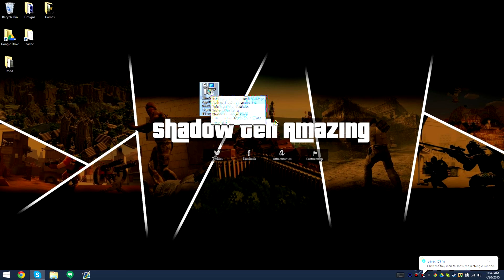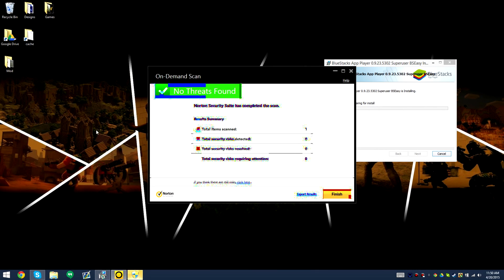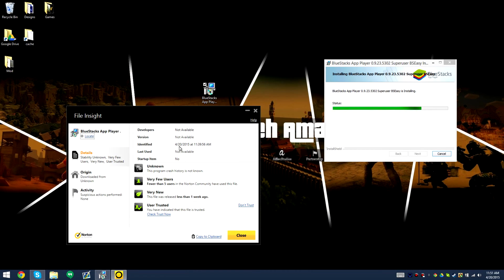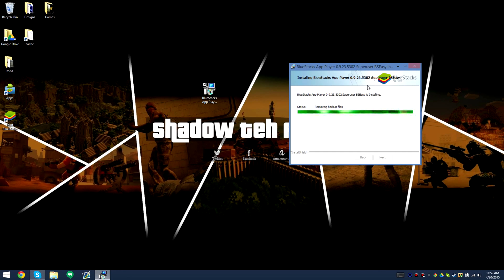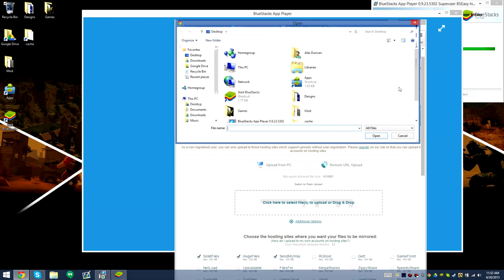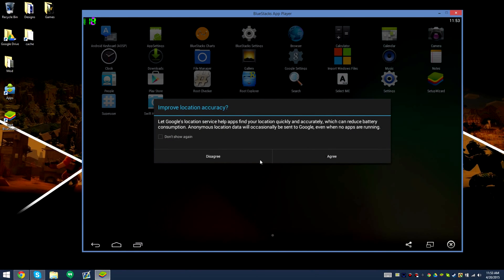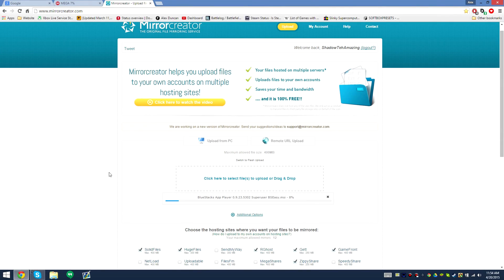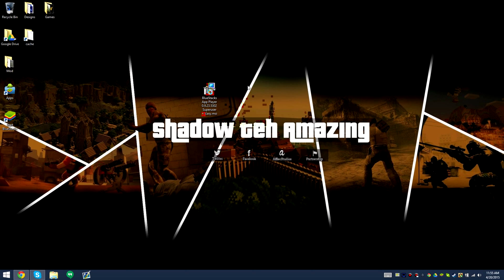Bluestacks 0.9.23.5302 PreRoot! Easy! 4K!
This is a pre rooted version of bluestacks and its already rooted for you when you install this version on your computer.

Links
Root Kit
I decided to update all the videos with this link!
Note: This will work for what ever version you are trying to root!

Consider Donating?

Wanna get paid from youtube?

★★★★★★★★★★ Social Media ★★★★★★★★★★★

Tobu!